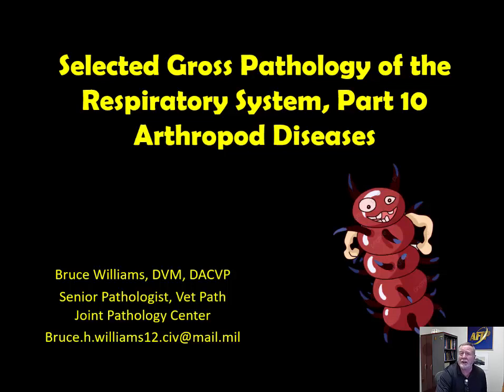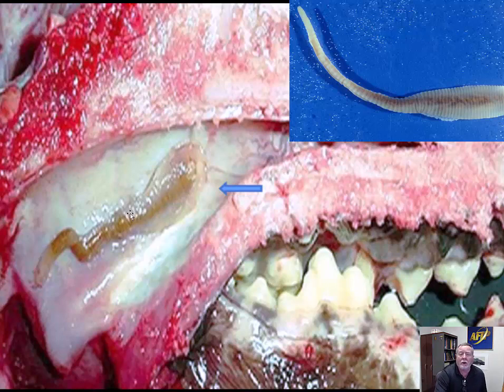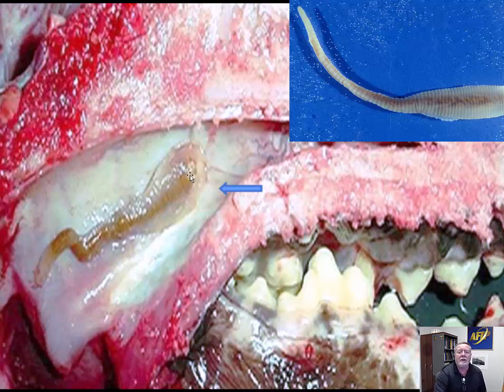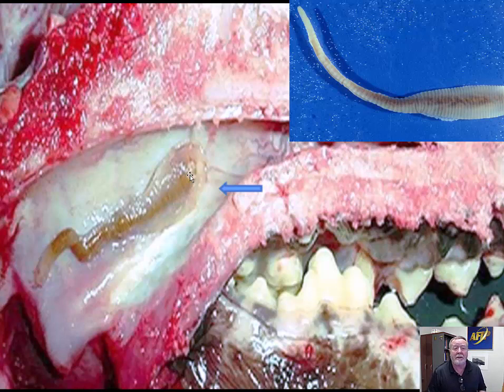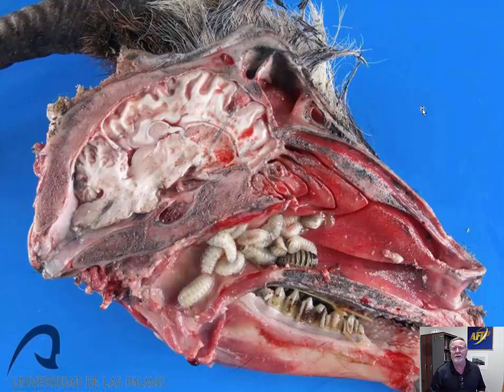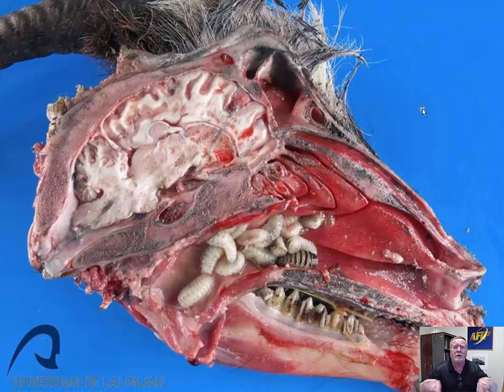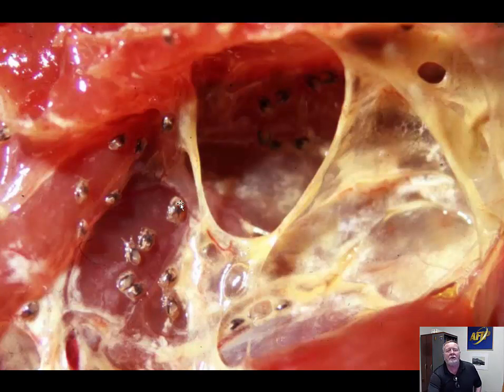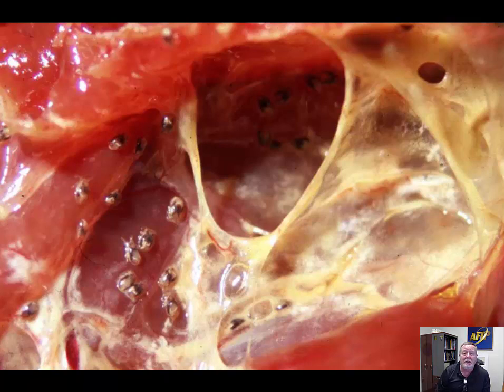Gross Pathology of the Respiratory Tract 10 - Arthropod Diseases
Creepy crawlies in your air passages - and yes, people can get all of these (except the ones in the birds).